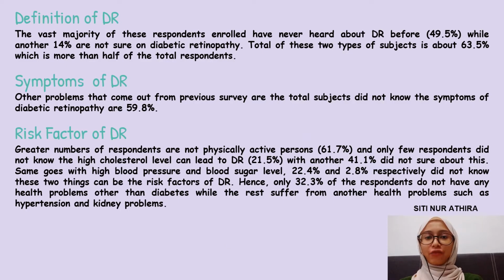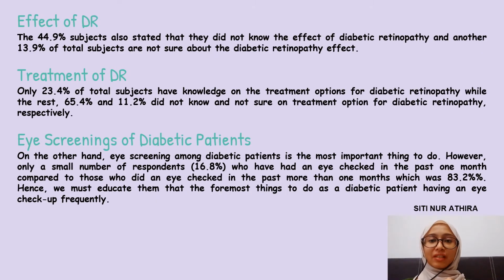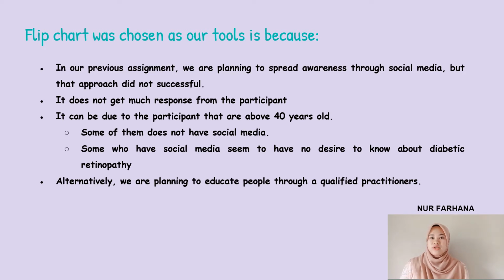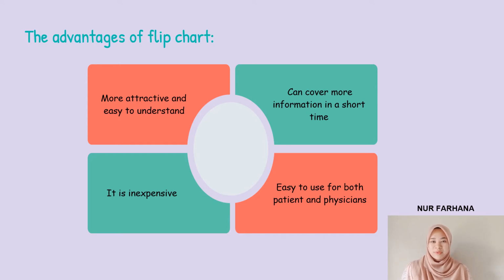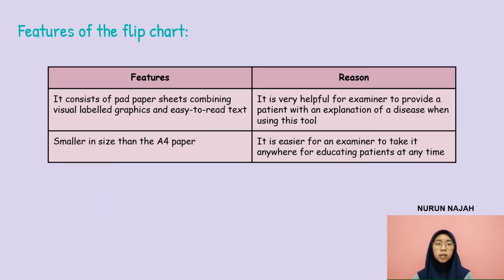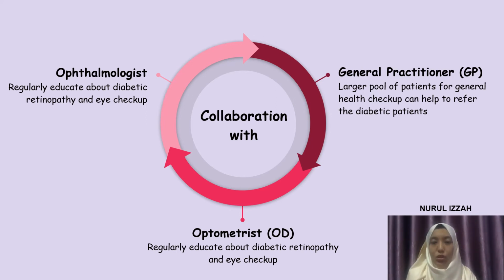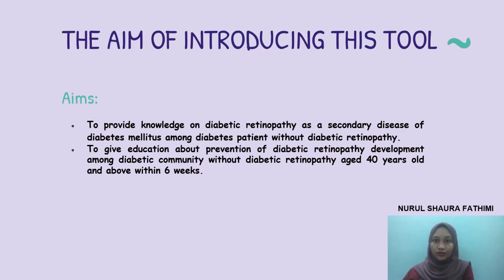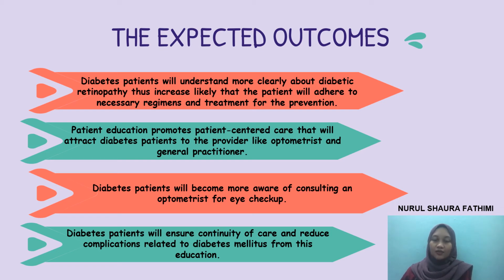GROUP 2 ASSIGNMENT 2 OPT 531 FINAL PRESENTATION